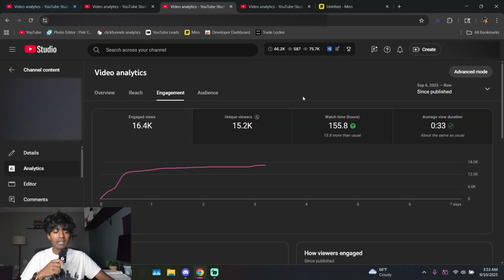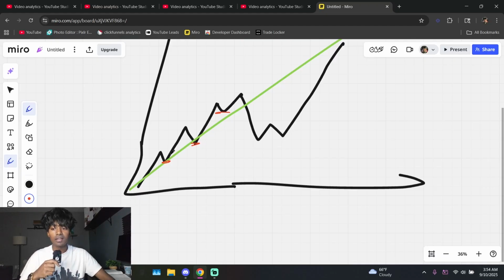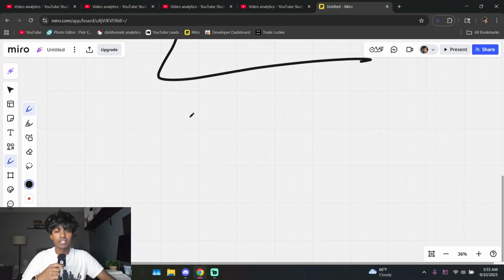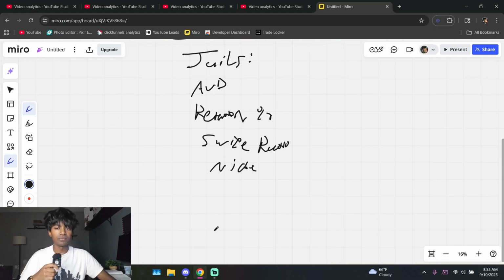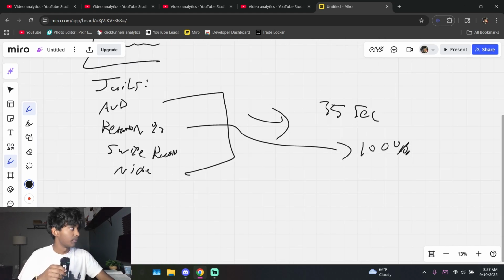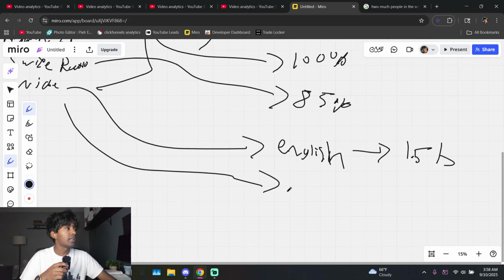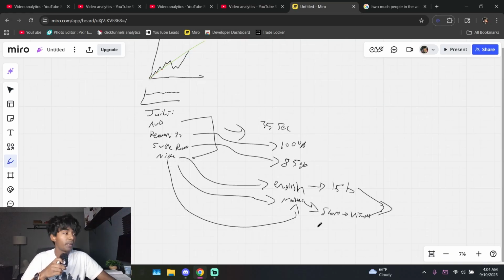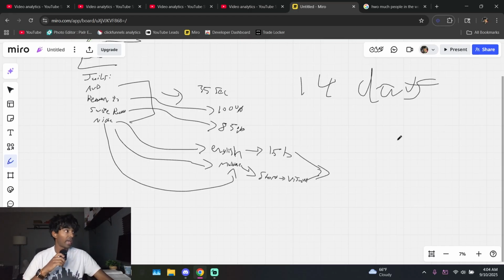How to break out of view jail (1 billion views/month)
day 9: view jail pt 2